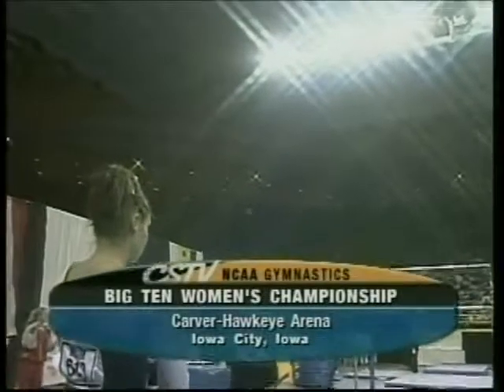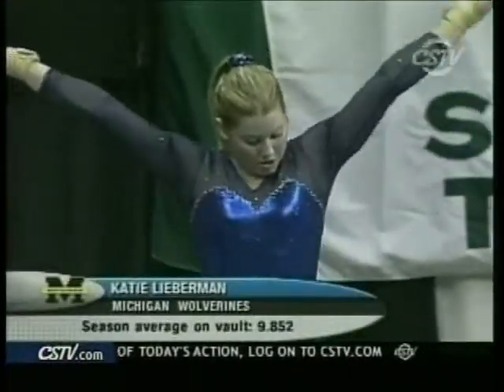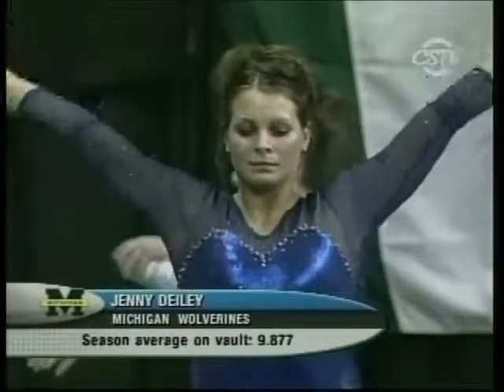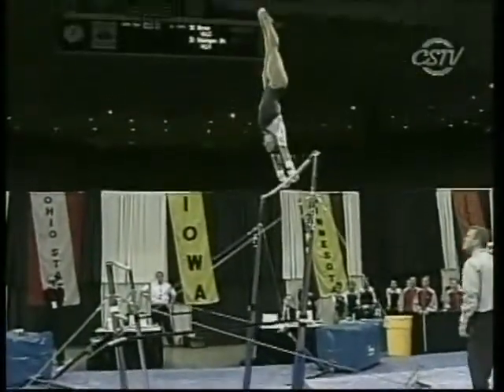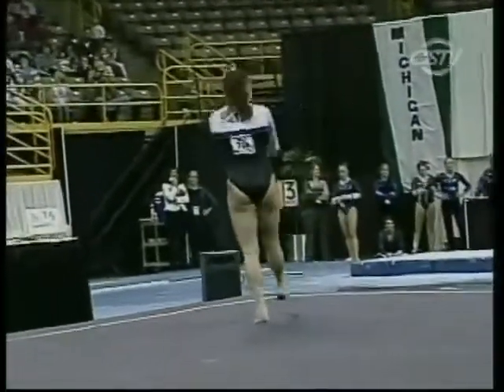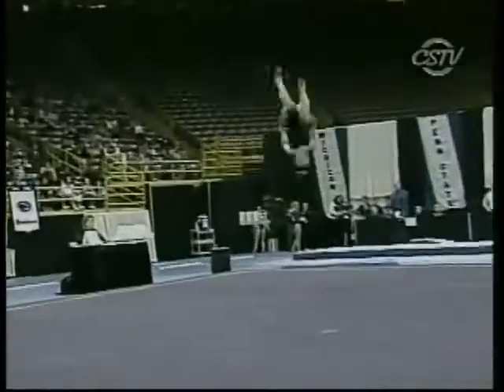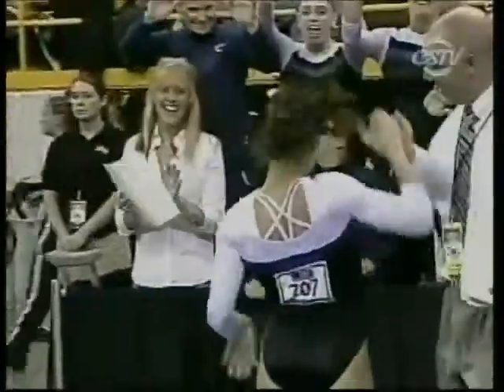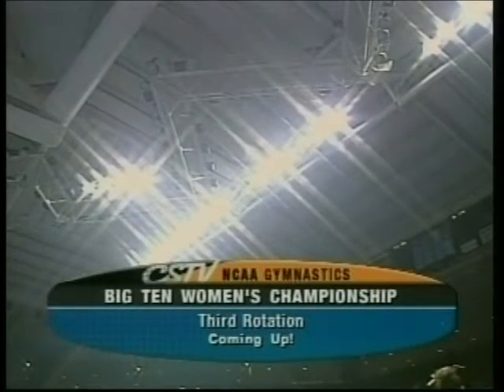2005 Big 10 Championships Part 2